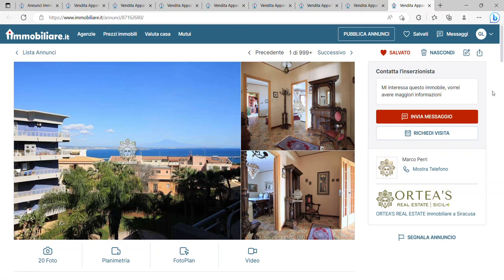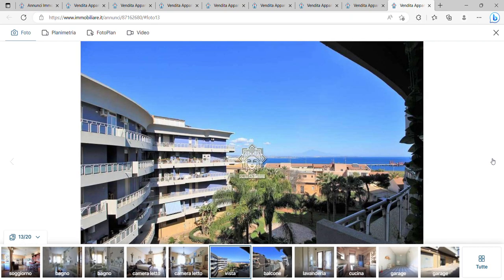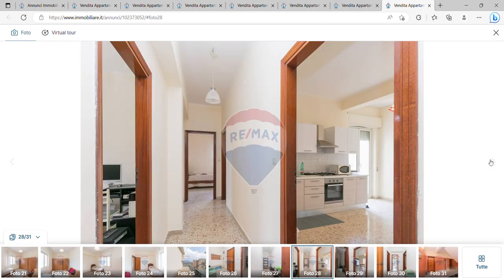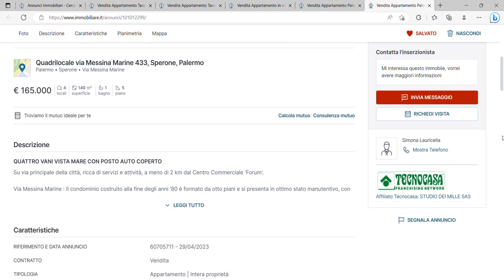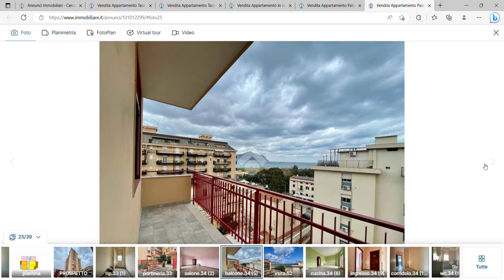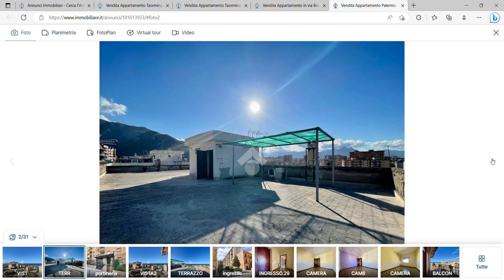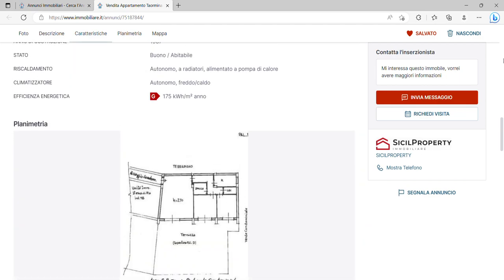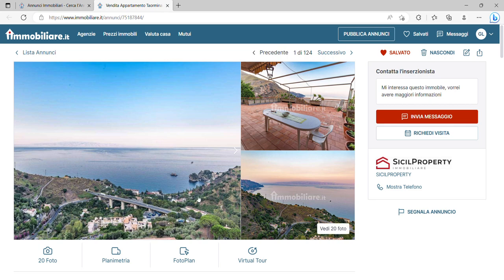Incredible Value for Money Sea View Property in Sicily Italy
In today's video I show incredible value for money sea view property in Sicily, Italy. The places covered are Palermo, Taormina and Siracusa.